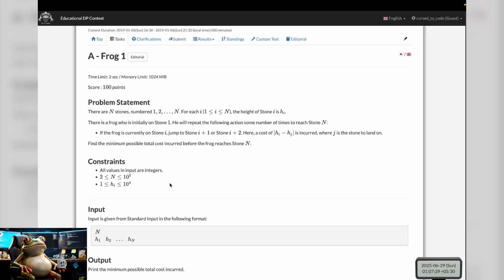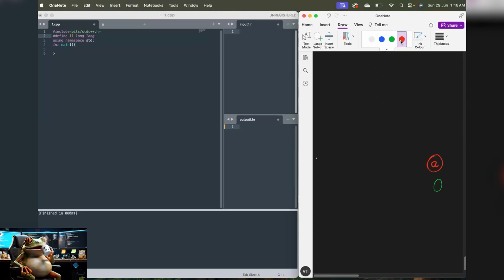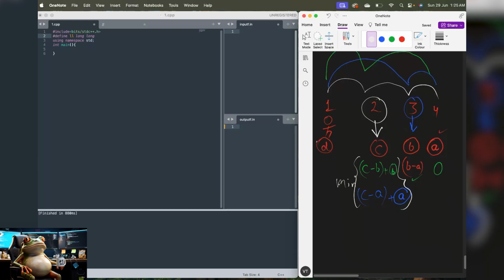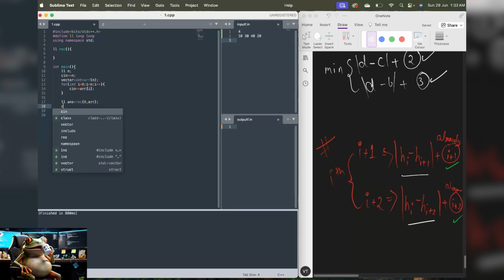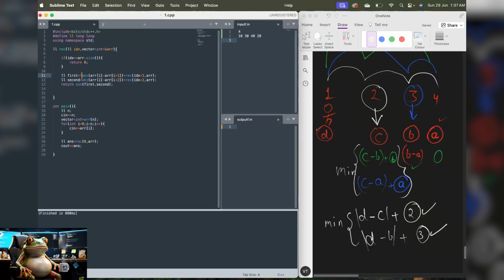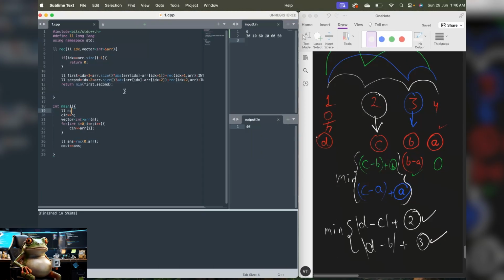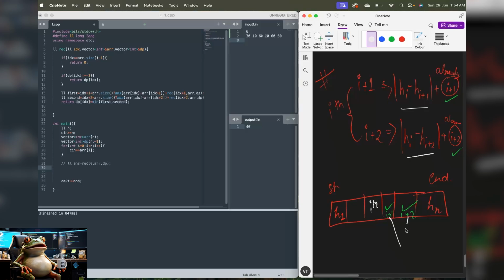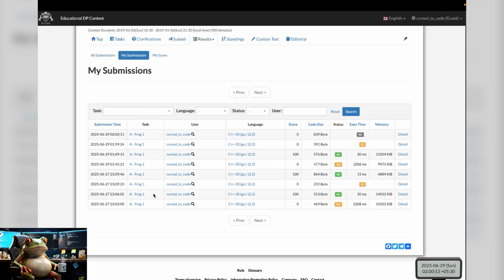A - Frog 1: AtCoder DP Contest | Best Way To Start Thinking in DP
Learn how to solve A - Frog 1 from the AtCoder DP Contest — the perfect starting point for understanding Dynamic Programming (DP) concepts!

In this video, I break down the problem step-by-step, explain the DP approach clearly, and show you how to implement the solution efficiently. Whether you’re new to DP or want to strengthen your foundation, this tutorial is for you.

👉 What you’ll learn:

How to identify overlapping subproblems
Writing the DP recurrence relation
Implementing a clean and efficient solution in code
Tips for approaching similar DP problems in contests